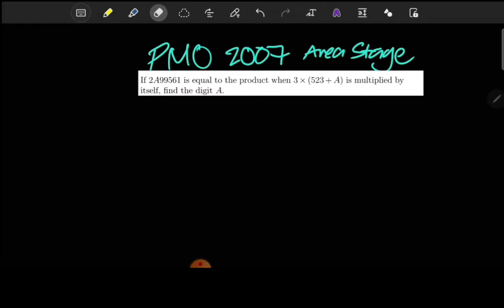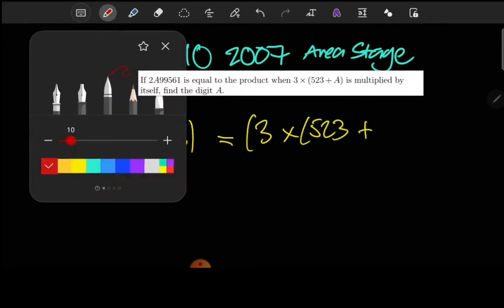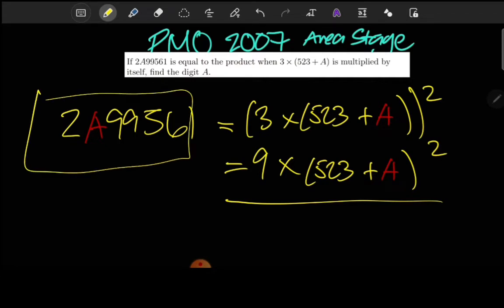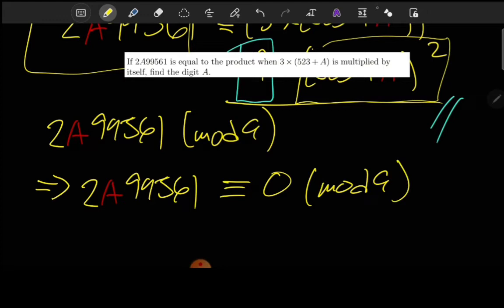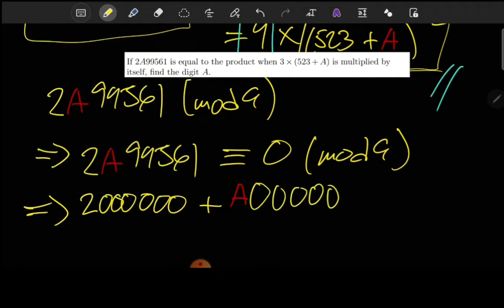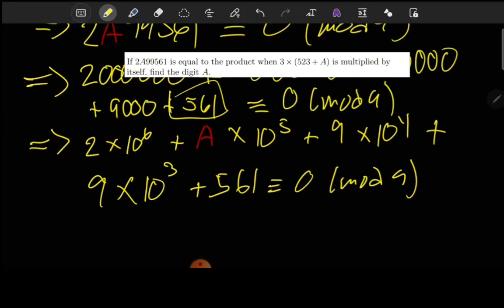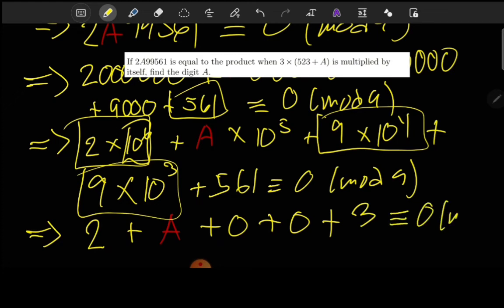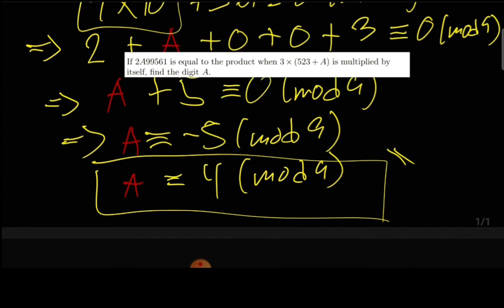Finding the Unknown Digit (2007 PMO Area Stage P2)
This problem is from the 2008 Philippine Mathematical Olympiad Area Stage. The excerpt can be found in this

Hello!